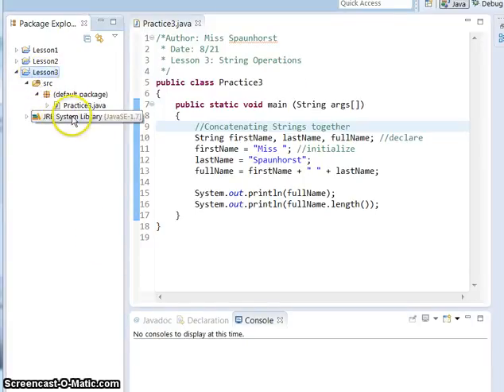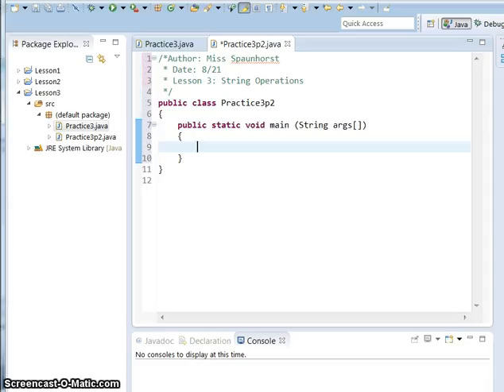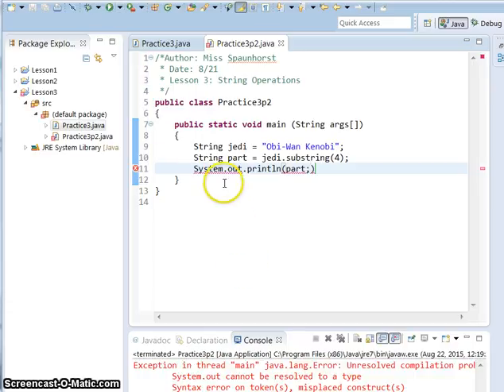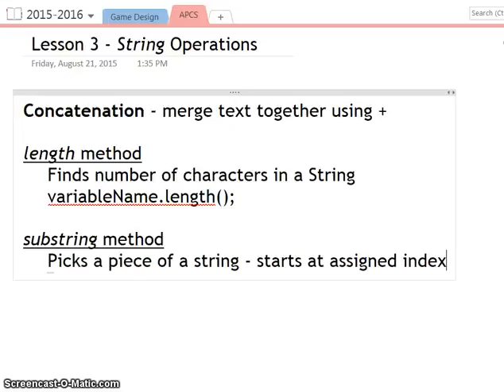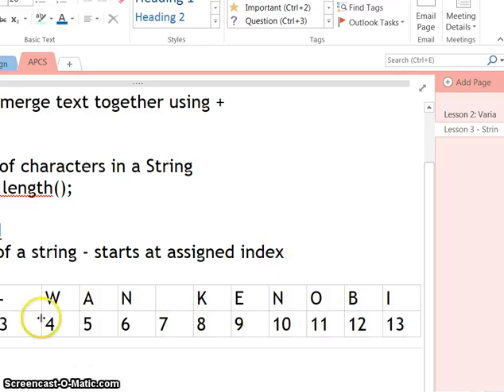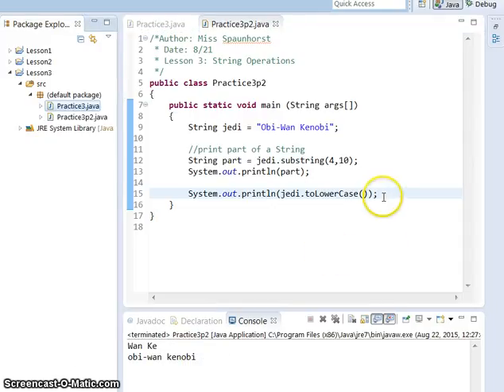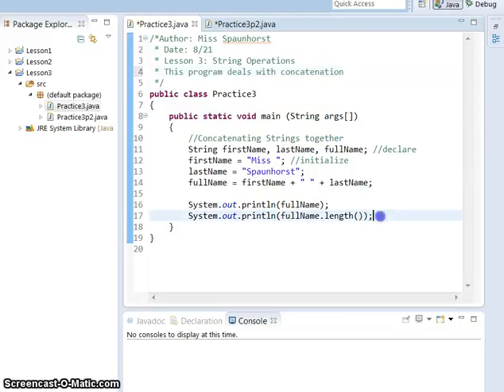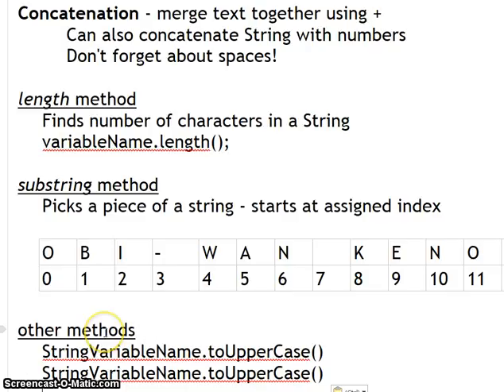CS Spaunhorst Lesson 3 Part 2: String Operations (con't)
substring
toUpperCase
toLowerCase
concatenating String with numbers